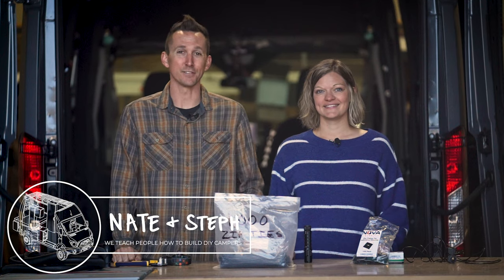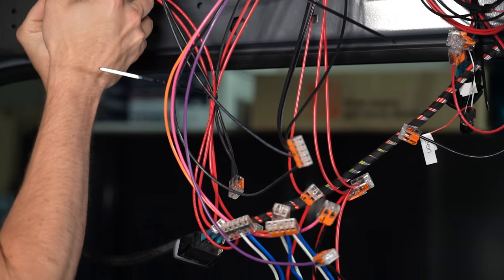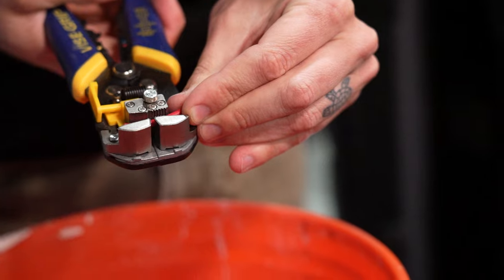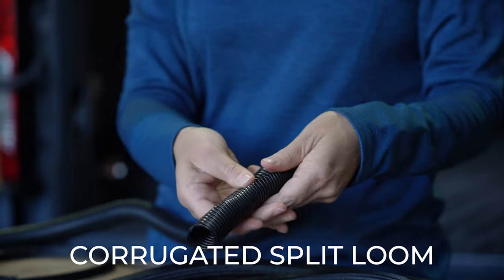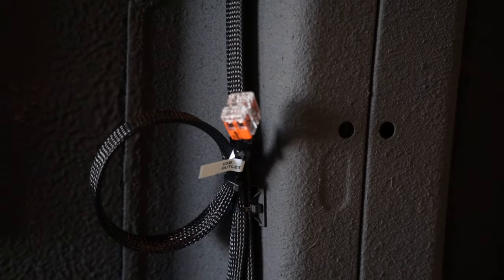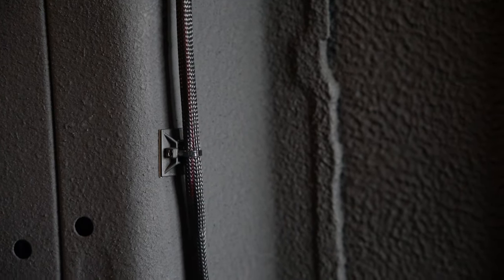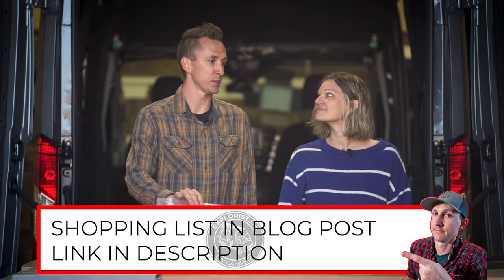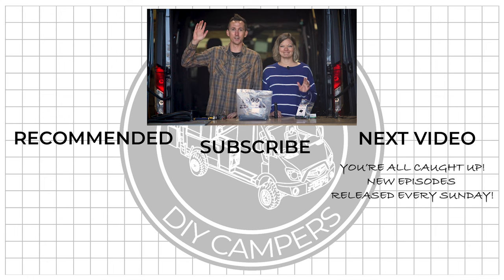7 DIY CAMPER ELECTRICAL WIRING TIPS (For Under $25)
Here are 7 DIY camper electrical wiring tips that will help make wire management easier and your camper electrical system more professional.

Wire Strippers
Hot Knife
Braided Split Loom
Braided Loom (un-split)
Corrugated Loom
Label Maker (...or the label maker we actually have
Zip Tie Mounting Squares
1,000 Zip Ties

Other things we used but forgot to mention:
Wire Grommets
Knock-on Edge Protection